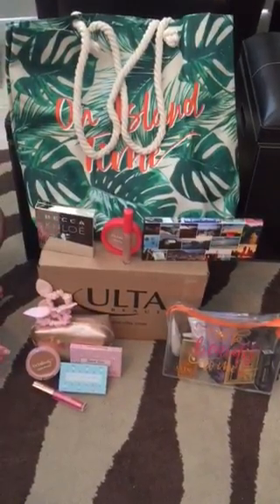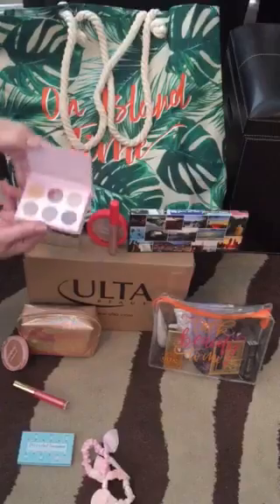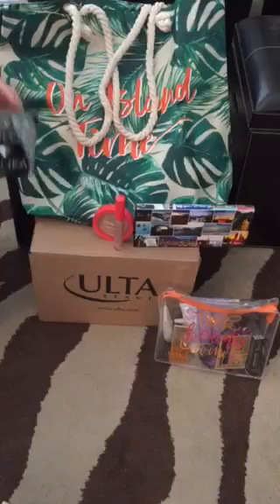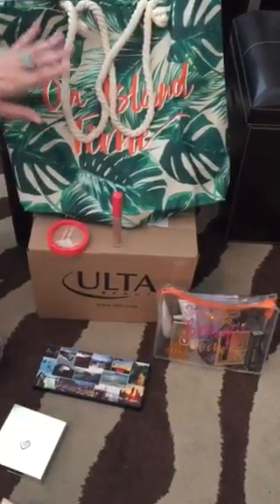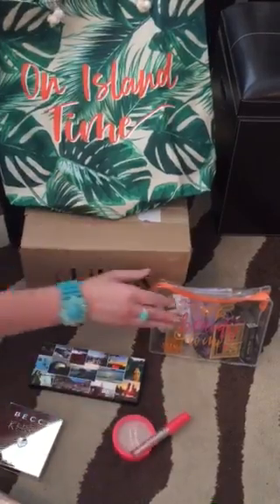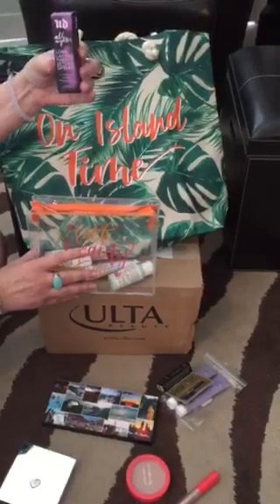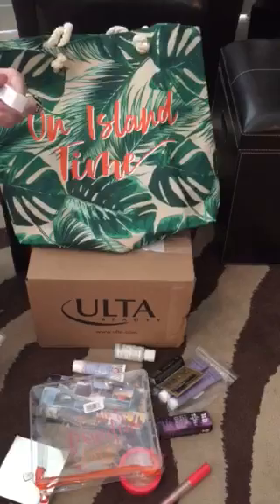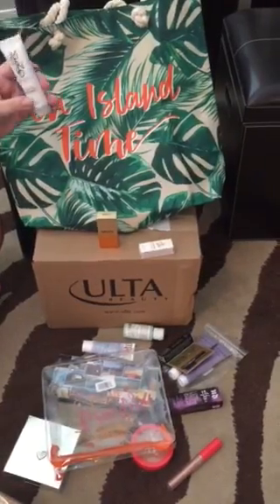Unboxing ULTA Beach Chic Kit with Free Beach Tote and Mystery Bag